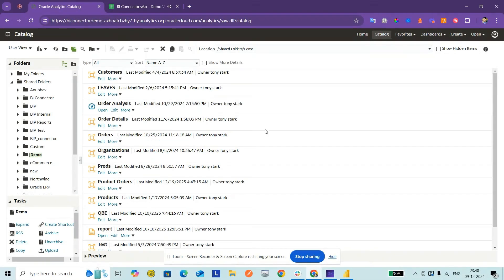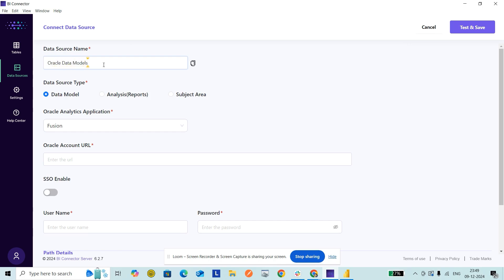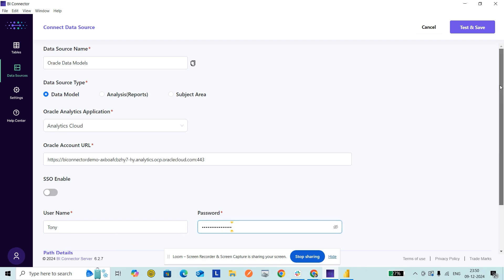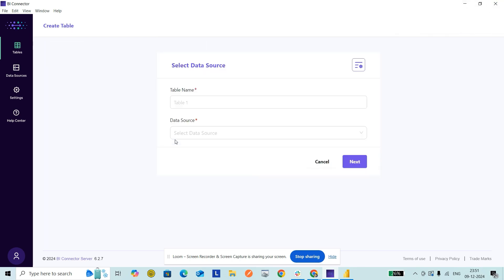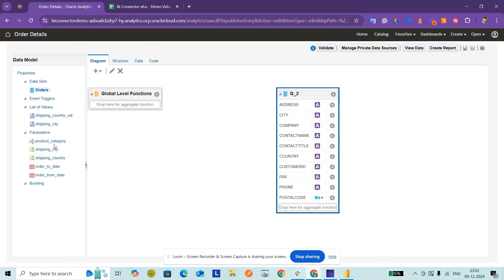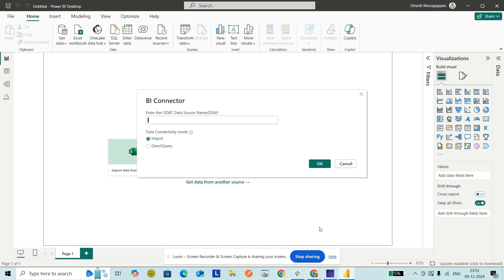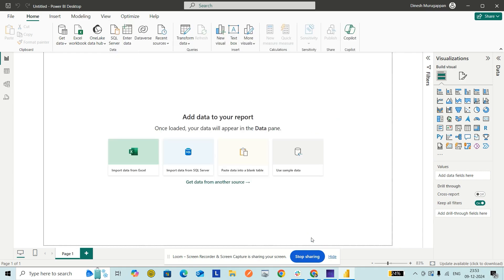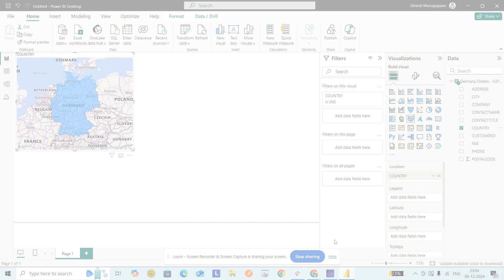How to Connect Power BI Desktop to Oracle BI Publisher Data Models?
Watch this step-by-step video tutorial to connect Power BI Desktop to your Oracle Fusion Cloud BI Publisher Data Models (from Oracle Fusion ERP, HCM, SCM, CX applications, Oracle Analytics OAC or OAS, OBIEE).

Do you also want to publish and automate the reports in Power BI Service?